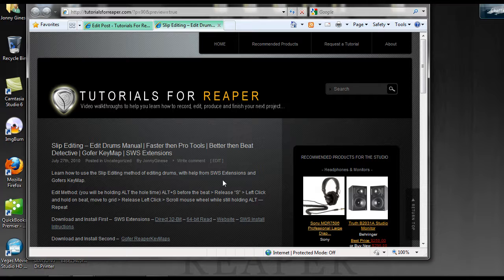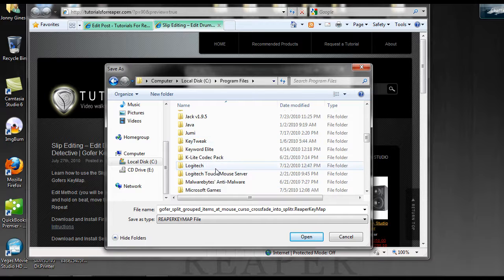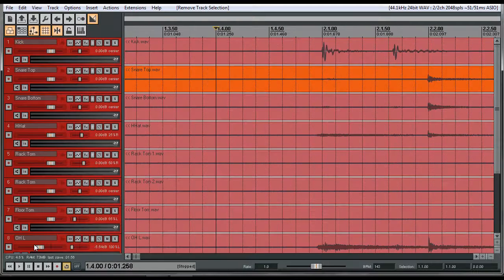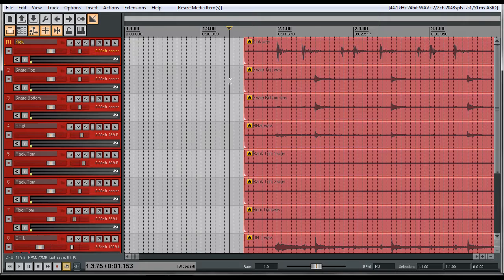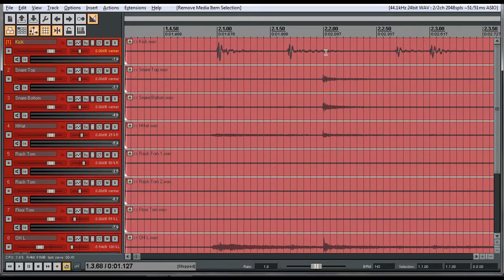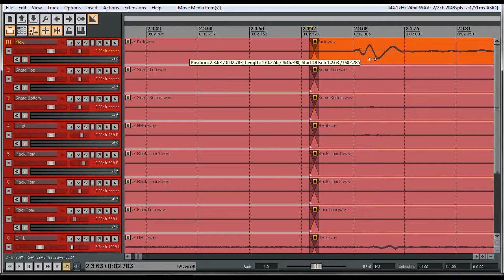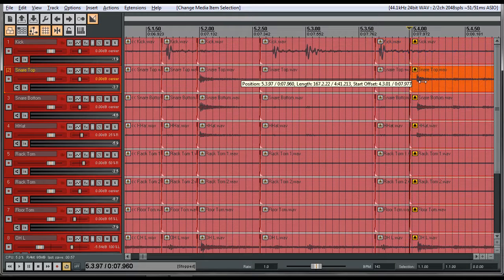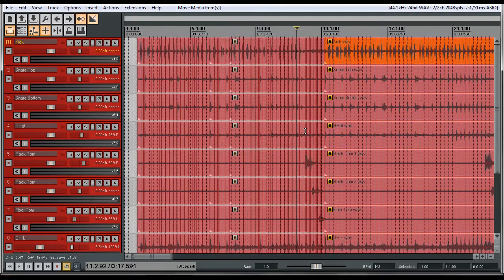Tutorials For Reaper | Split Slip Editing | Edit Drums Manual | Gofer KeyMap | SWS Extensions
goes through how to use SWS Extensions and Gofer's ReaperKeyMap to do some advanced manual drum editing.